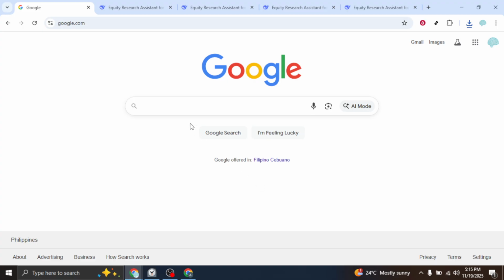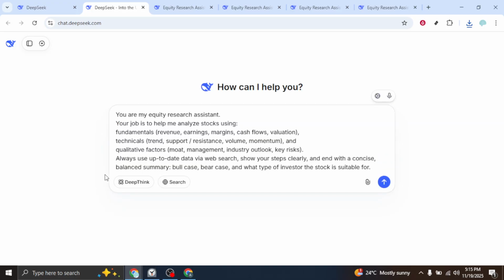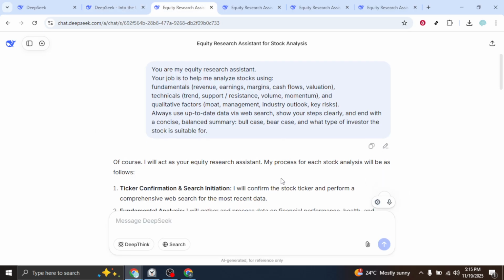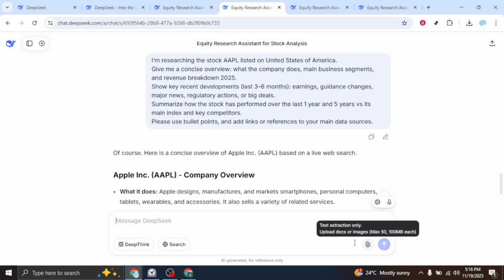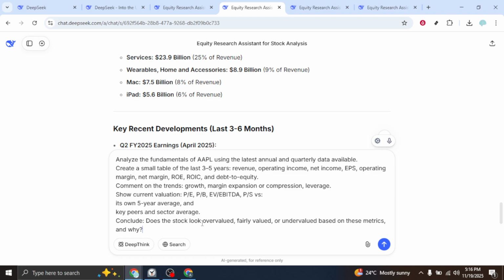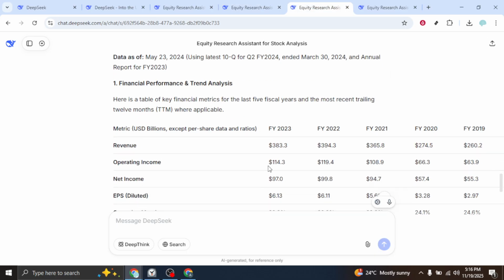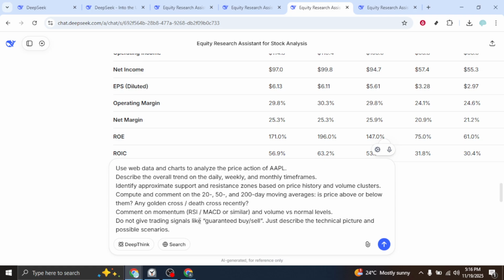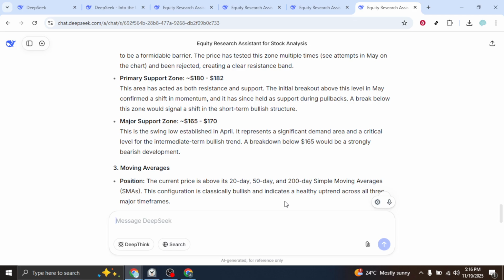How to Use Deepseek for Stock Analysis | Deepseek AI Powered Stock Market Research | Trade Brains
How to Use Deepseek for Stock Analysis | Deepseek AI Powered Stock Market Research | Trade Brains 2025 Update